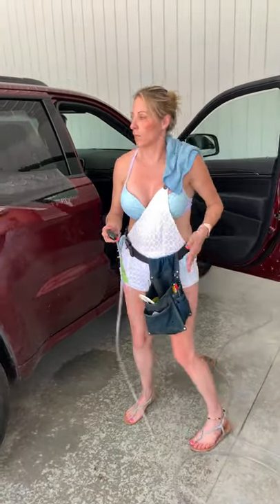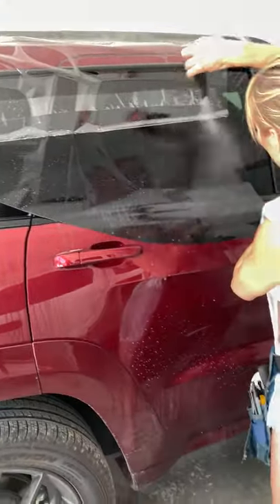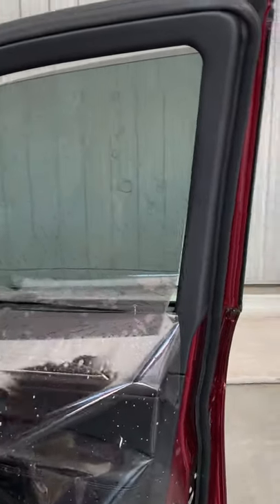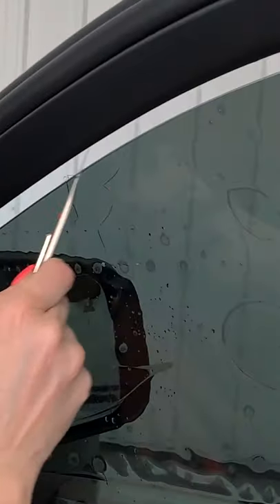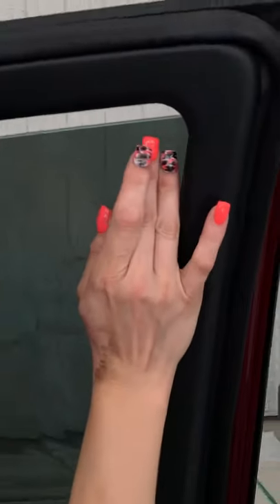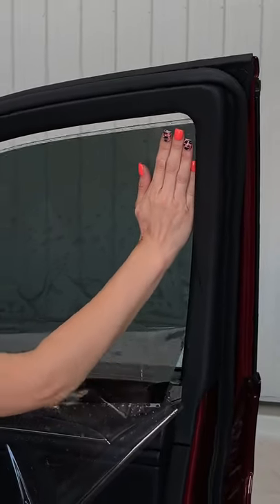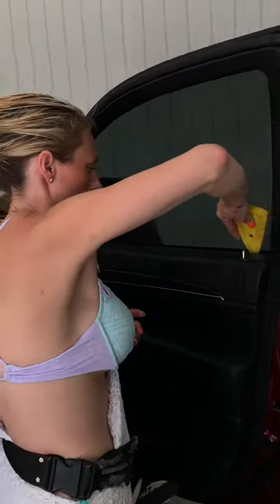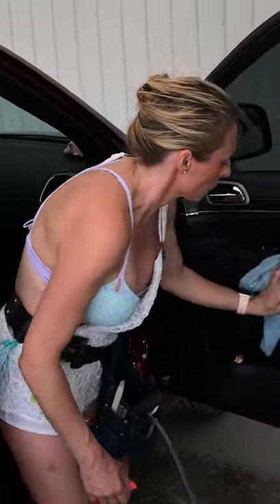Bikini Window Tinting